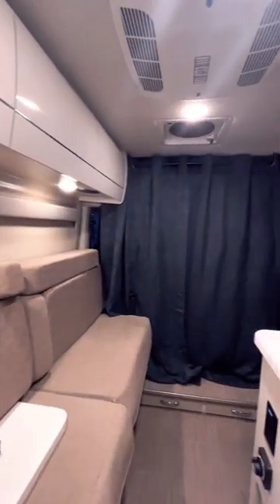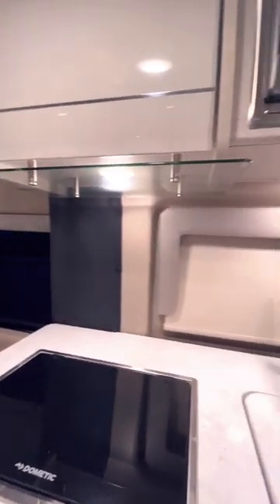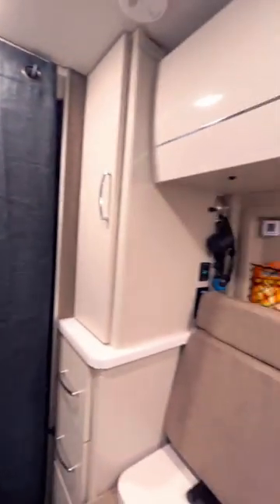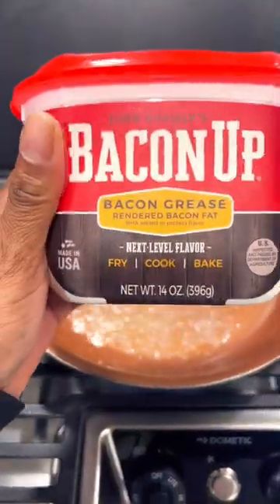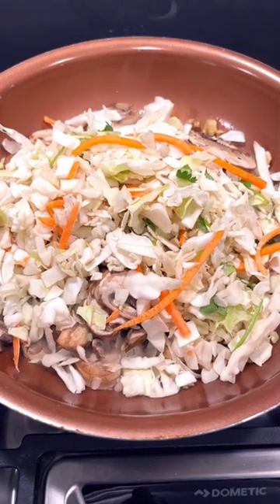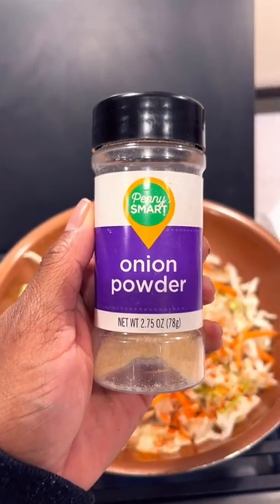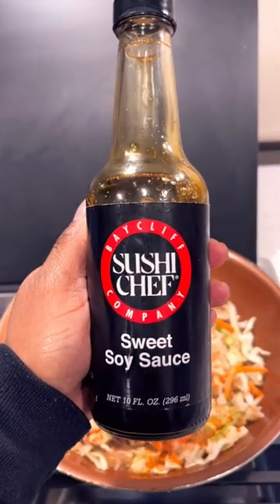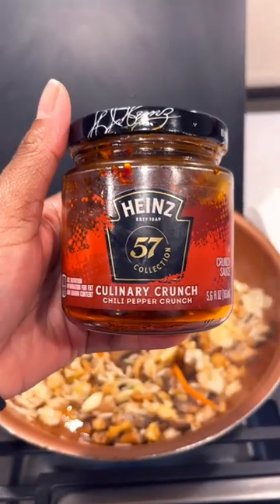Living In My Van| If You Like Stir Fry| Try This 🤤